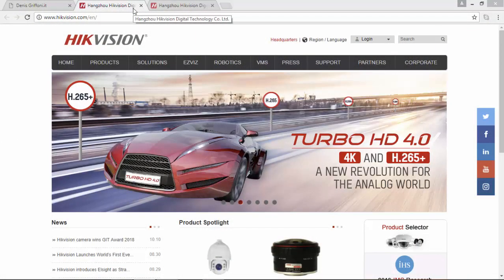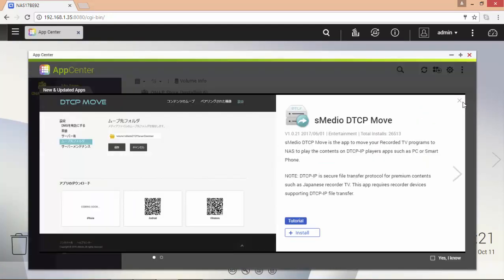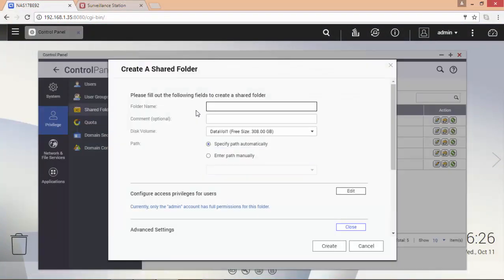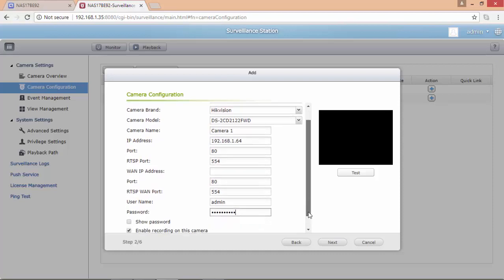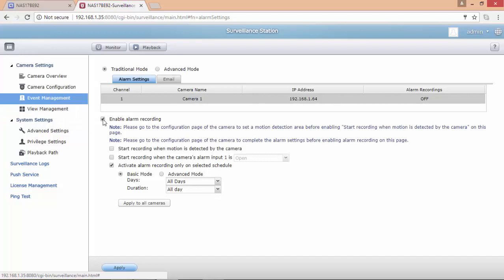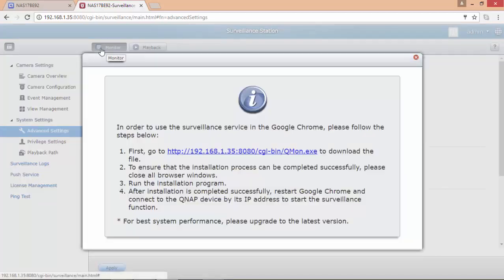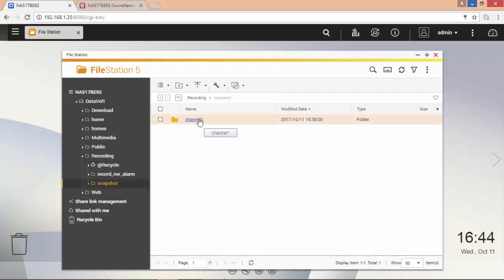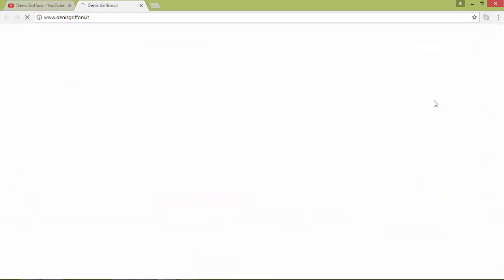How to configure an Hikvision camera with a QNAP Surveillance Station